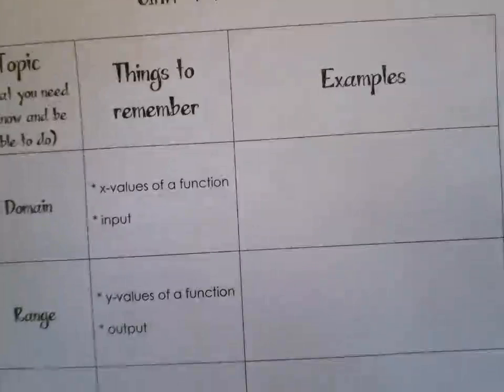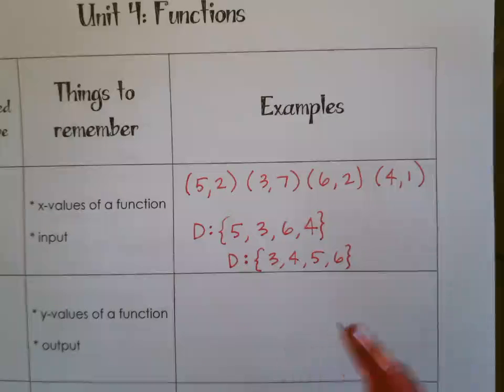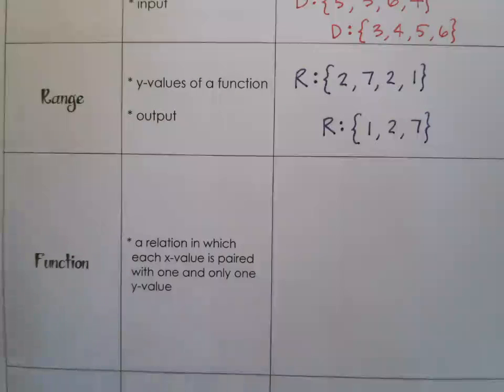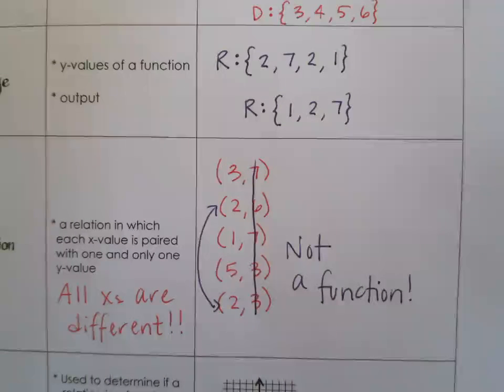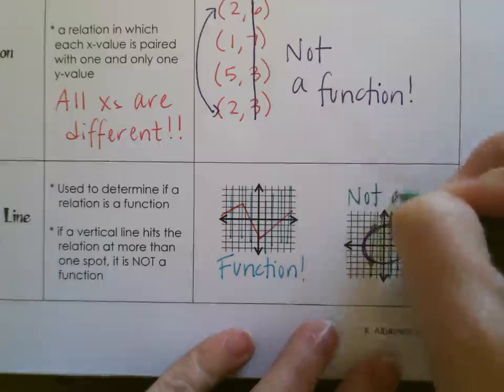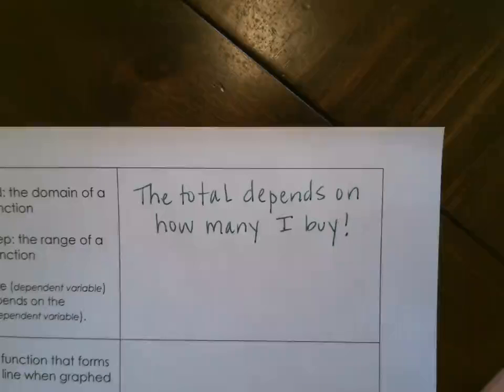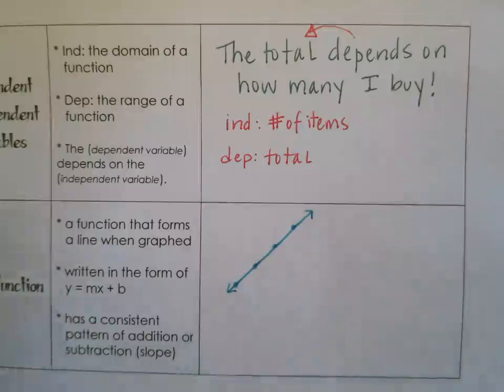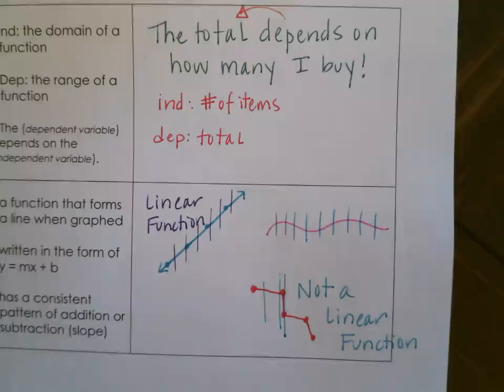Milestones Math 8 Unit 4